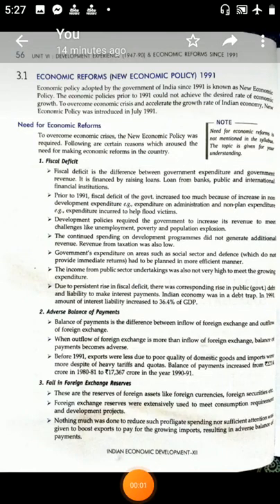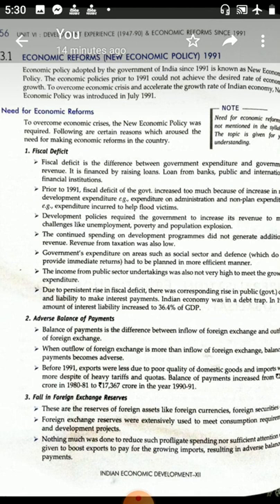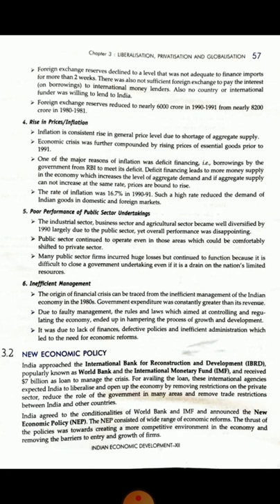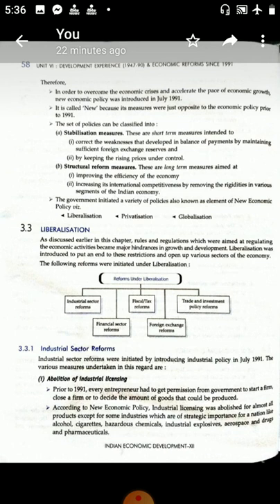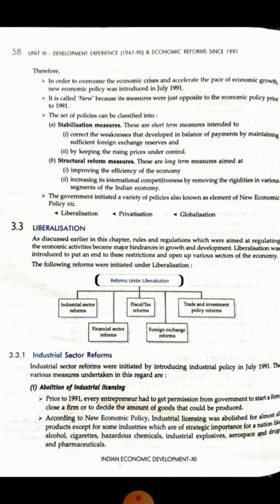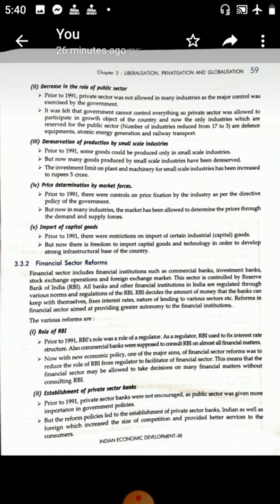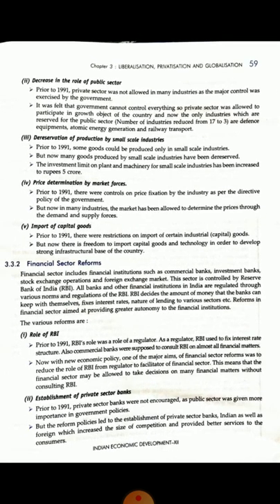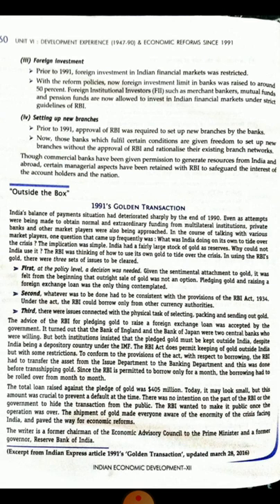Economic ll class XII commerce ll chap 3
Tax reforms ll